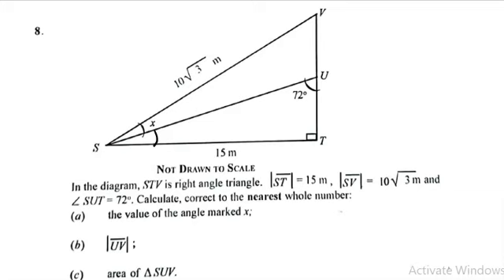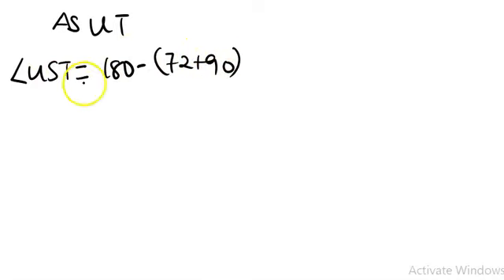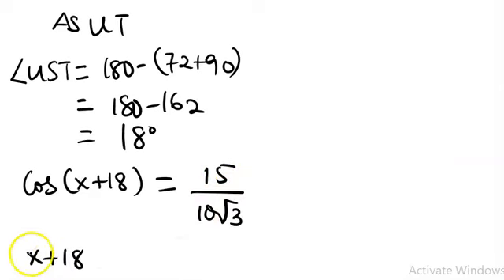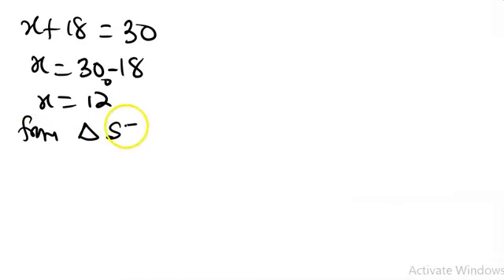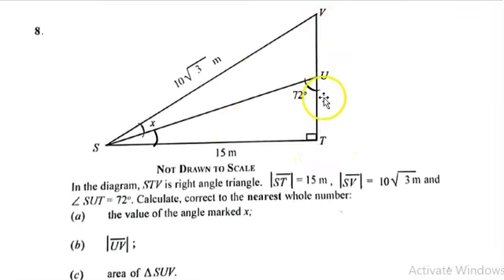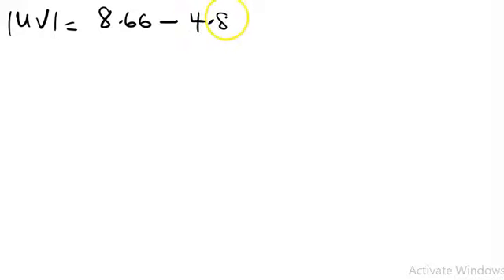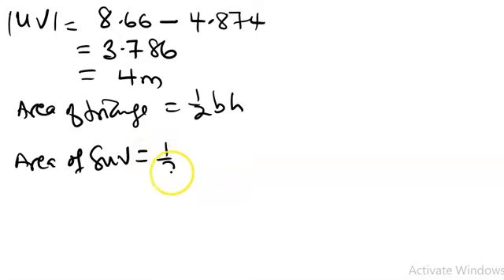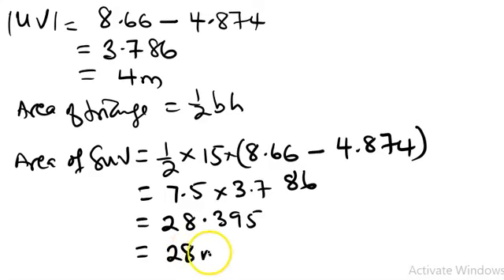Distance , Angles and Area of Triangle Using Pythagorean and Trig Ratios#wassce